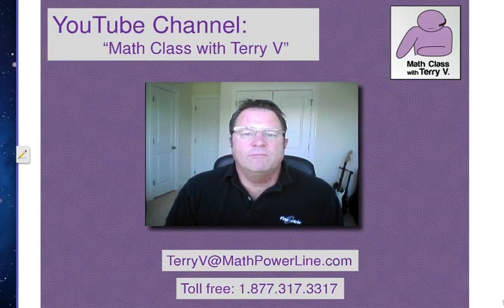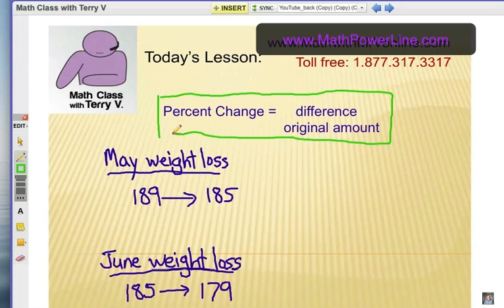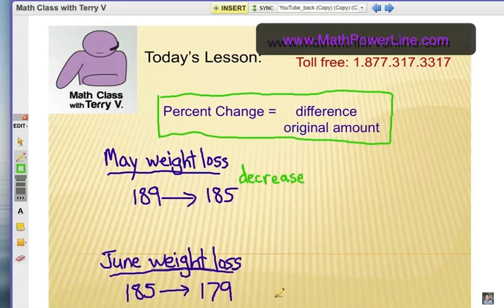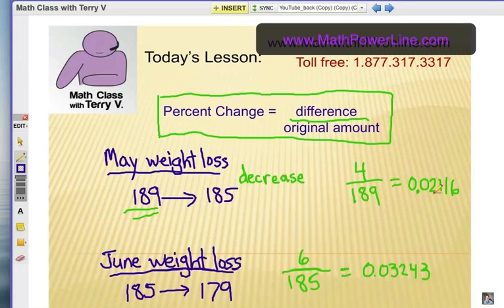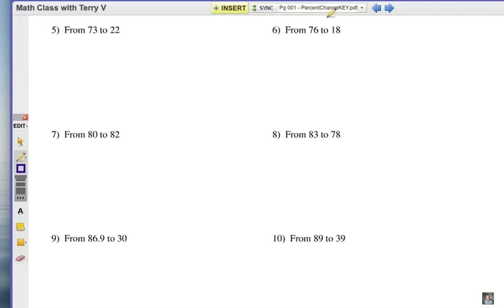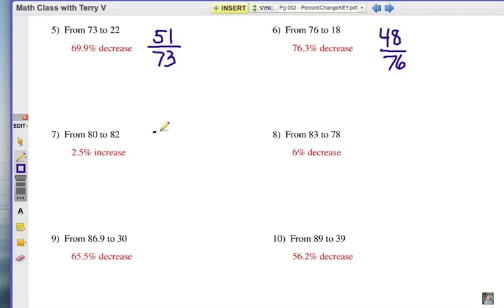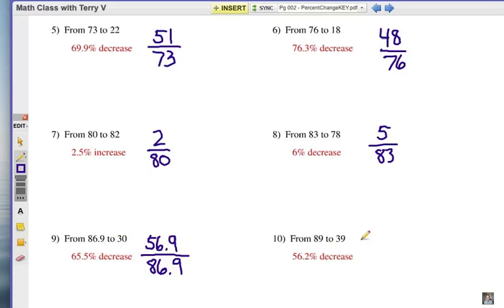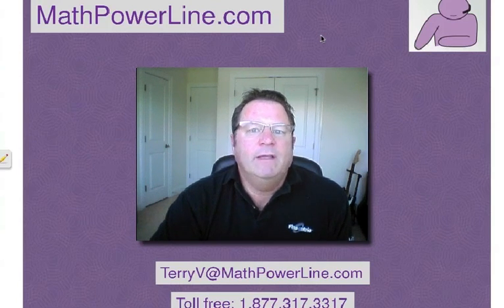How to Find Percent Change: Problem Set 2